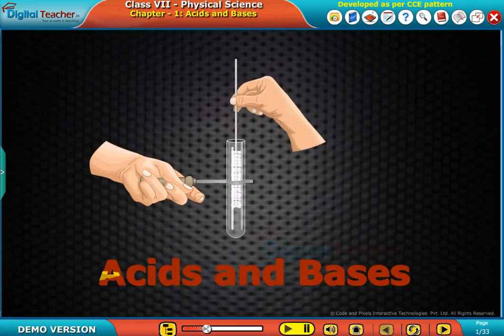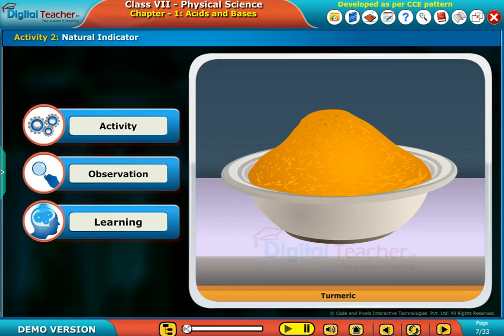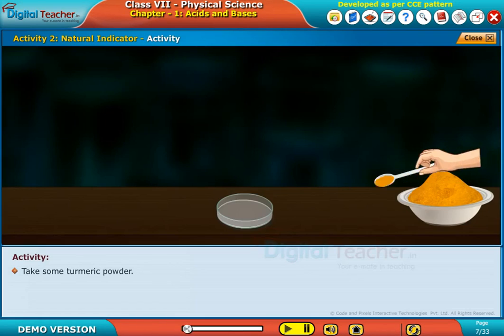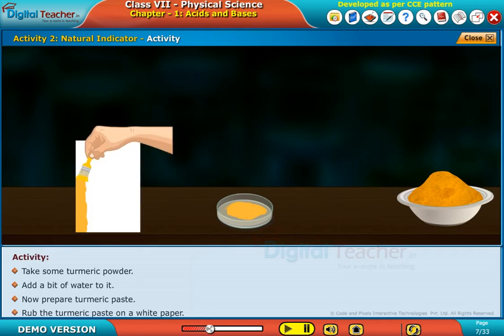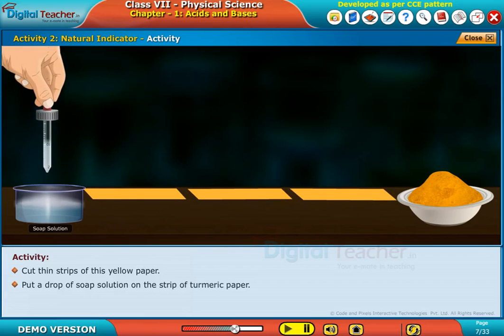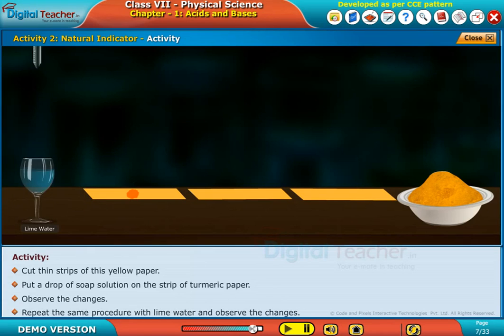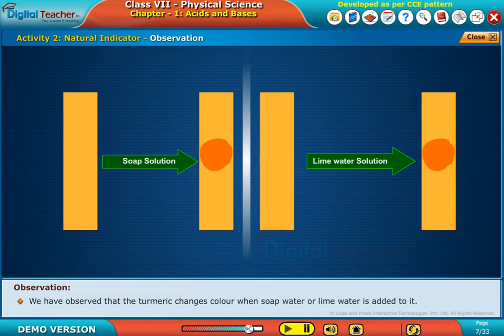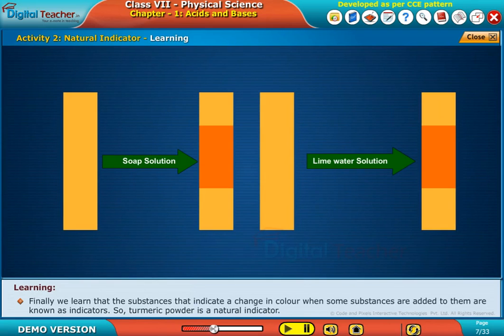Natural Indicator - Acids and Bases, Class 7 Physics | Digital Teacher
Acids and Bases - Let us perform an activity to know about natural indicator.